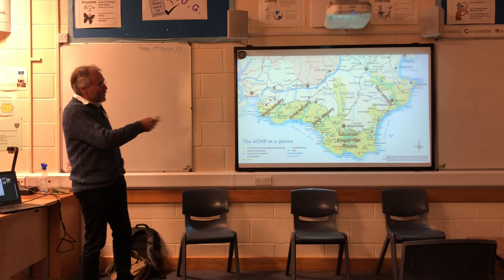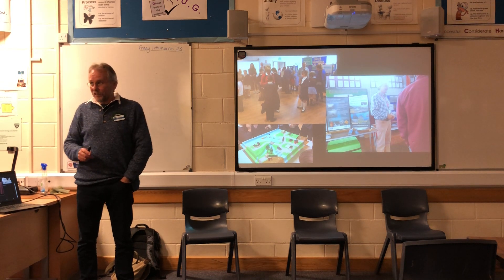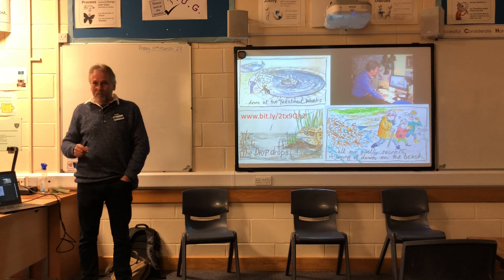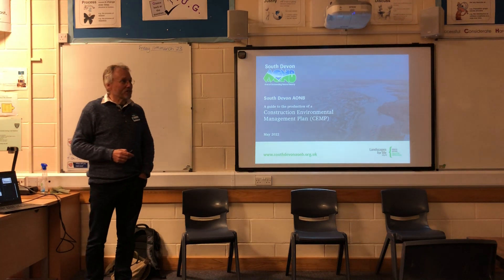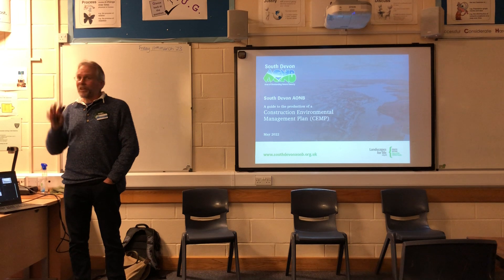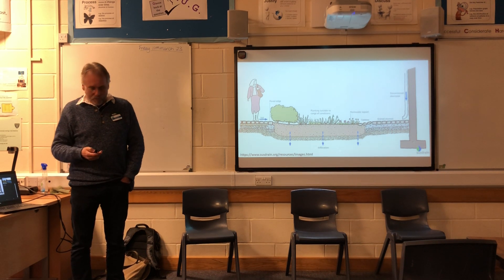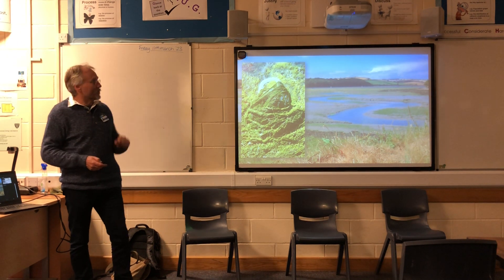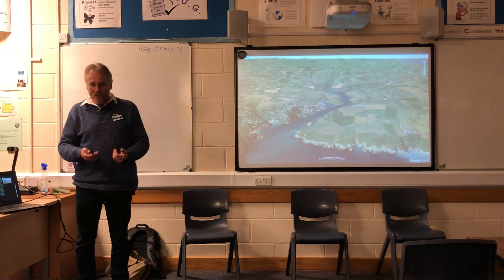South Devon AONB Estuaries Partnership: Nigel Mortimer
Nigel Mortimer, Estuaries Officer for South Devon AONB, discusses the importance of estuaries and their conservation at the SusSH Rivers Assembly.